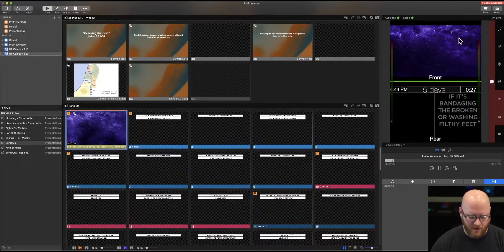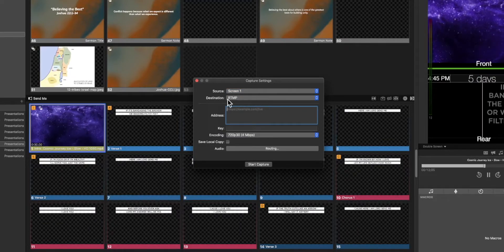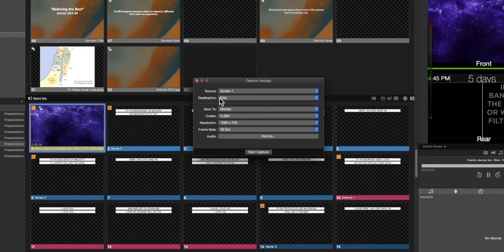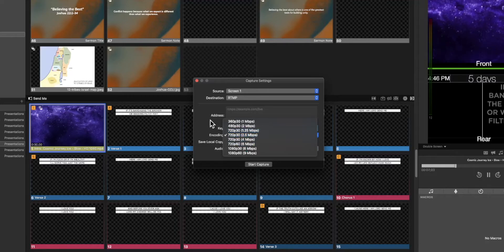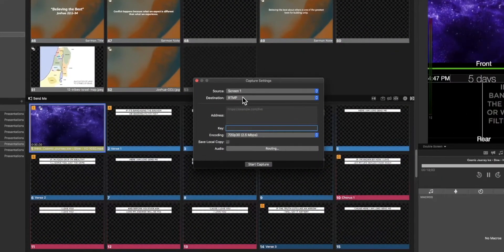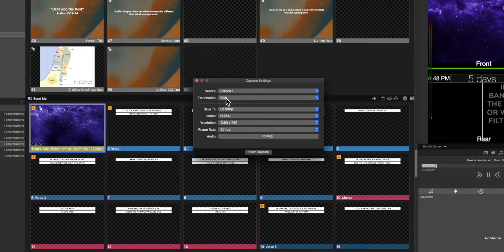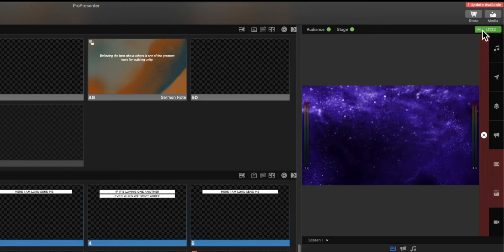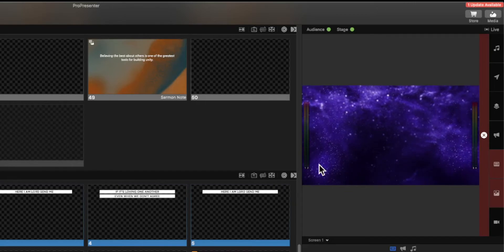ProPresenter 7 - Recording and Streaming Outputs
In this live training, Jamison covers the topic of recording and live streaming in ProPresenter 7.  Any screen can be captured to your disk or broadcast to various streaming providers, such as Youtube, using the built in "Live" tools.  The basics of recording settings, and streaming protocols are discussed in this lesson, and this is just the beginning of what you can do with this powerful software.

Mercy Hill Production is a ministry of Mercy Hill Church in Greensboro, NC.  Our mission is to Make Disciples and Multiply Churches.  Check out our video content on the Mercy Hill Church youtube channel, and learn more about our ministry on our website at mercyhillchurch.com .
Music provided with licensing from Soundstripe.
Motion graphics provided with licensing from Church Motion Graphics.